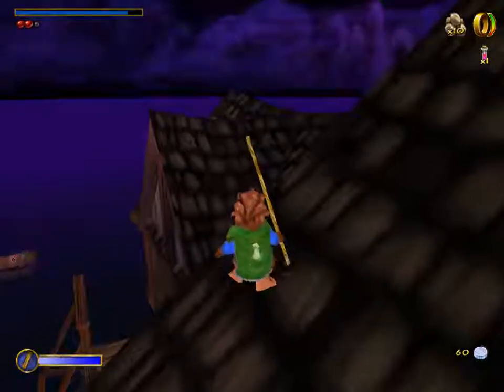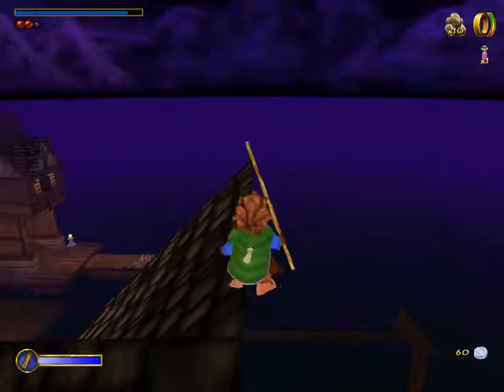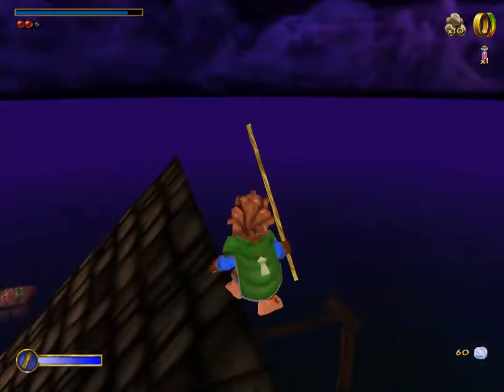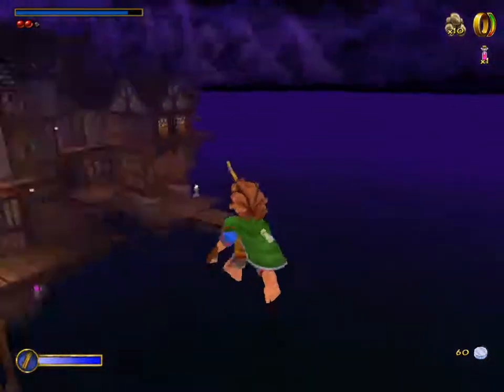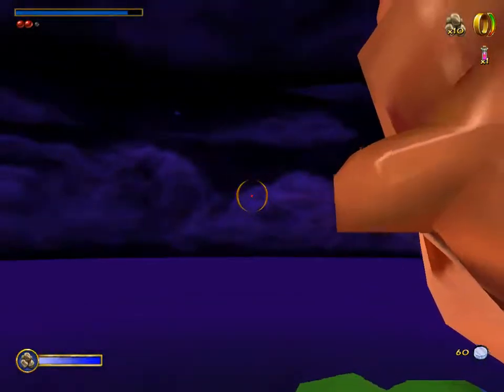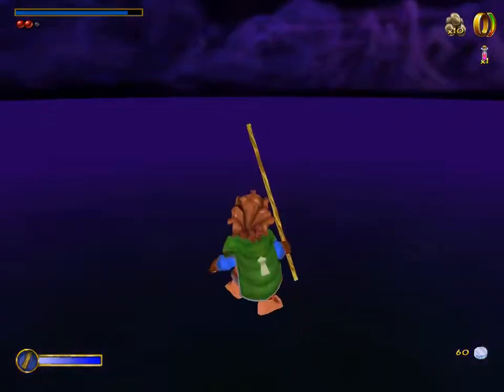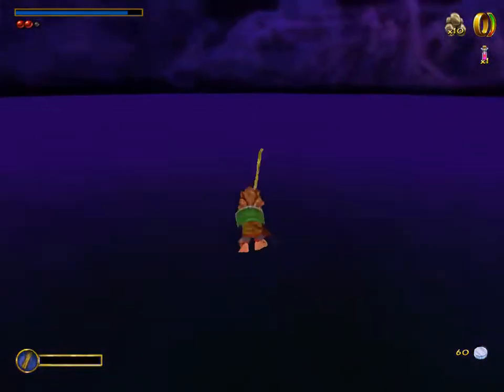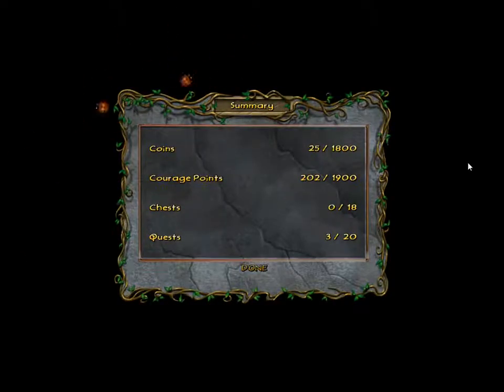Consistent Setup for the Warm Welcome End Level Trigger on PC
Some people seem to be having trouble with this.
Here's a consistent setup!